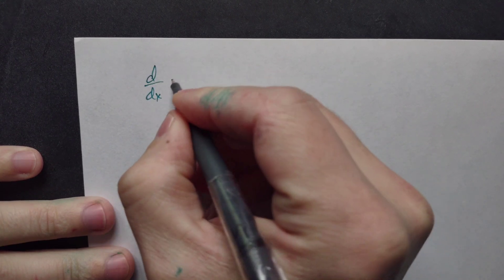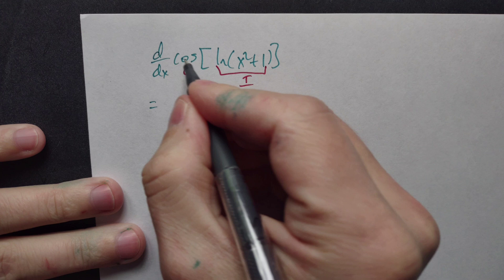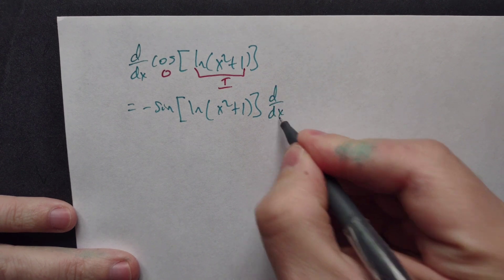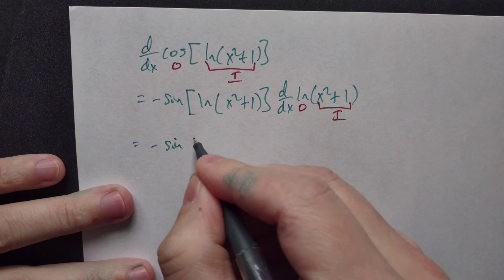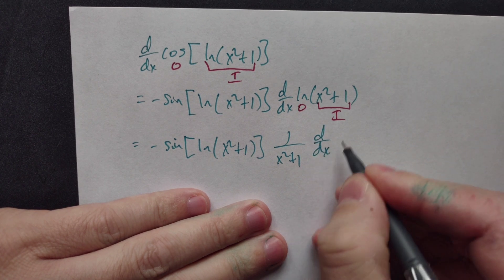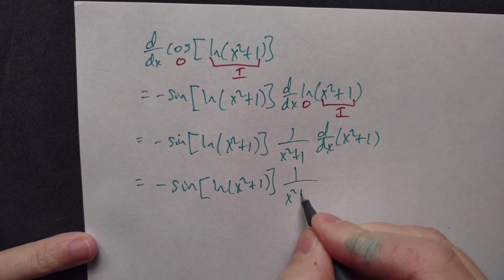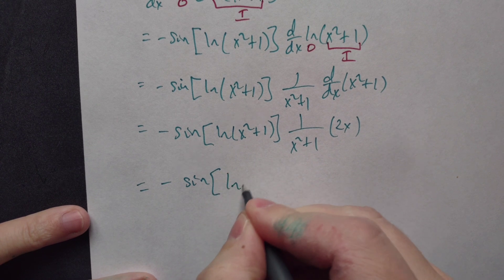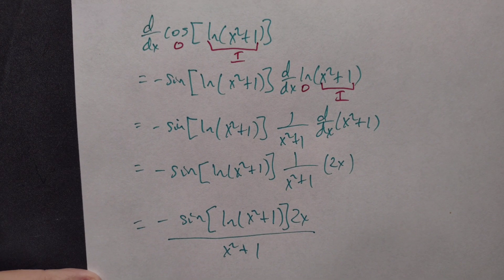How to Differentiate cos[ln(x²+1)], Double Chain Rule | Step-by-Step Guide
Description In this video, we will learn how to find the derivative of cos[ln(x²+1)] with respect to x using the double chain rule. First, we identify the outside and inside functions of the function. The cosine function is the outside function, and the natural logarithm of x²+1 is the inside function.

To apply the chain rule, we differentiate the outside function first, which gives us a negative sign, and then we multiply it by the derivative of the inside function, which is 1/(x²+1) multiplied by the derivative of x²+1, which is 2x.

Next, we differentiate the inside function, which becomes the outside function in the second derivative. We copy the inside function, ln(x²+1), and multiply it by the derivative of 1/(x²+1), which is -1/(x²+1)² multiplied by the derivative of x²+1, which is 2x.

Finally, we multiply the two derivatives and simplify the expression to get the derivative of cos[ln(x²+1)] with respect to x.

👉Tags

15 Common Questions About Derivatives and Chain Rule

1️⃣ What is a derivative?
Answer A derivative is the rate at which a function changes with respect to its independent variable.

2️⃣ What is the chain rule?
Answer The chain rule is a formula used to find the derivative of composite functions, such as f(g(x)).

3️⃣ What is the double chain rule?
Answer The double chain rule is a formula used to find the derivative of functions that involve nested composite functions.

4️⃣ What is the power rule?
Answer The power rule is a formula used to find the derivative of functions that involve a variable raised to a constant power.

5️⃣ What is the natural logarithm function?
Answer The natural logarithm function is the logarithm function with base e.

6️⃣ What is the derivative of ln(x)?
Answer The derivative of ln(x) is 1/x.

7️⃣ What is the derivative of sin(x)?
Answer The derivative of sin(x) is cos(x).

8️⃣ What is the derivative of cos(x)?
Answer The derivative of cos(x) is -sin(x).

9️⃣ What is the derivative of tan(x)?
Answer The derivative of tan(x) is sec²(x).

🔟 What is the derivative of e^x?
Answer The derivative of e^x is e^x.

1️⃣1️⃣ What is the derivative of ln(x²+1)?
Answer The derivative of ln(x²+1) is 2x/(x²+1).

1️⃣2️⃣ What is the derivative of cos(ln(x))?
Answer The derivative of cos(ln(x)) is -sin(ln(x))/x.

1️⃣3️⃣ What is the derivative of sin(ln(x))?
Answer The derivative of sin
Use the double chain rule to differentiate. It's done fast but in detail and no steps are skipped! composite function